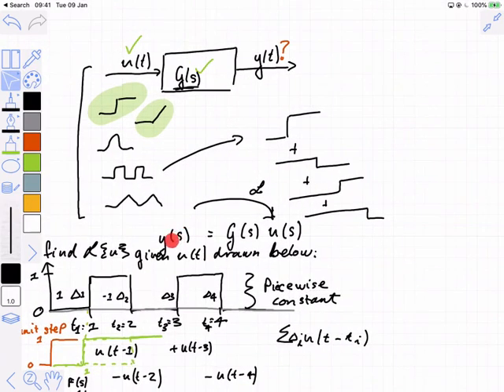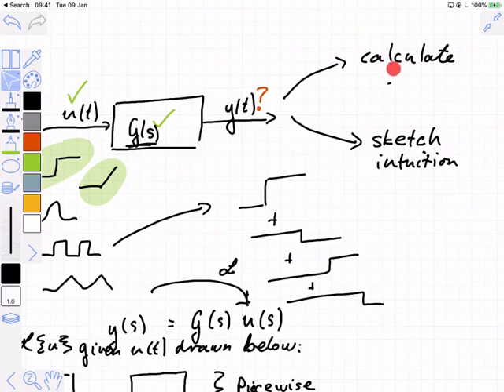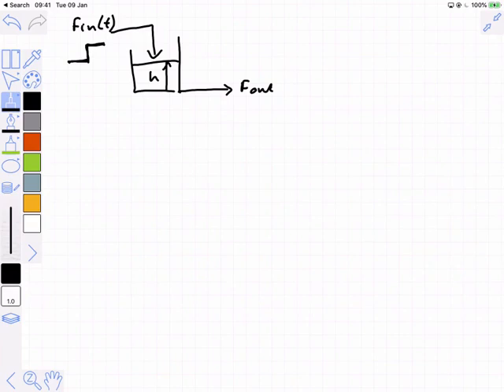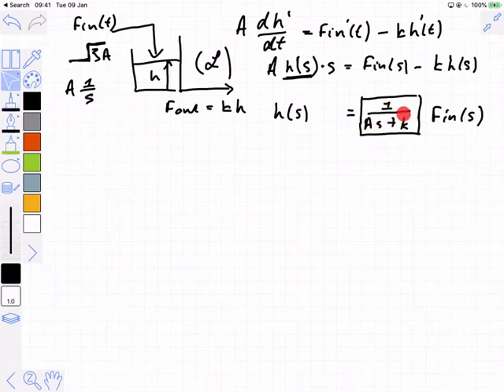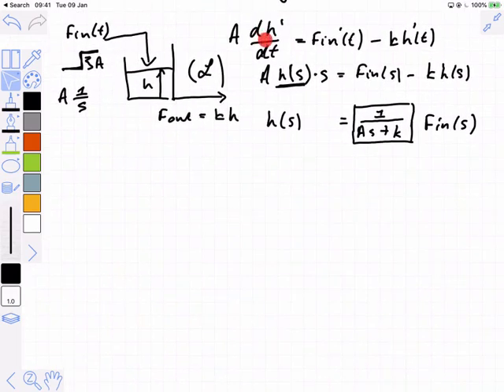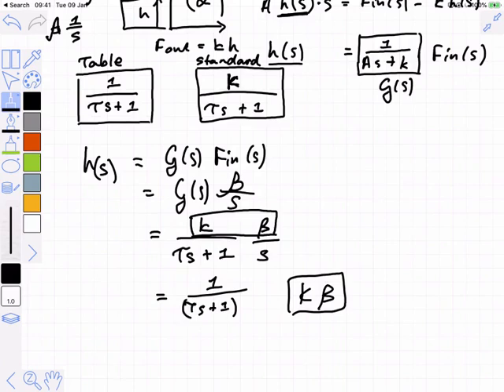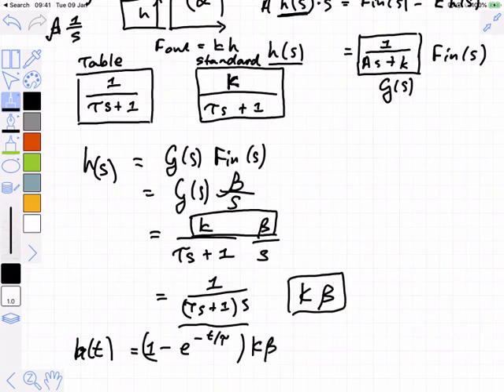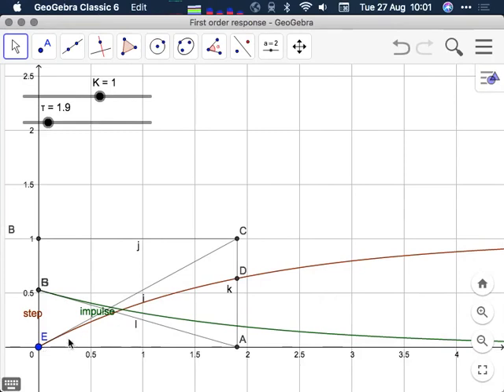Standard systems: First order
The simplest transfer function with dynamics